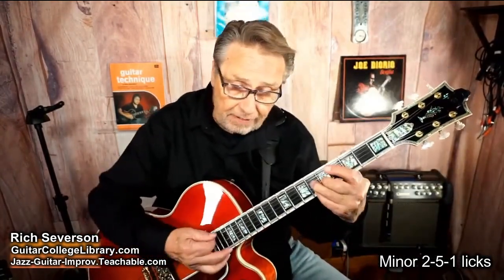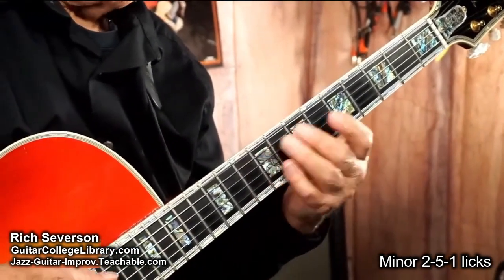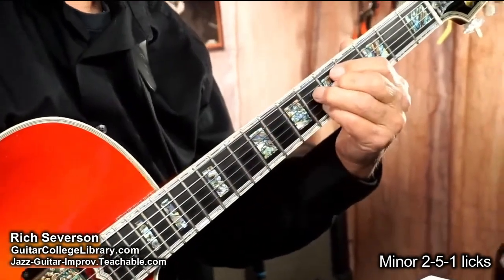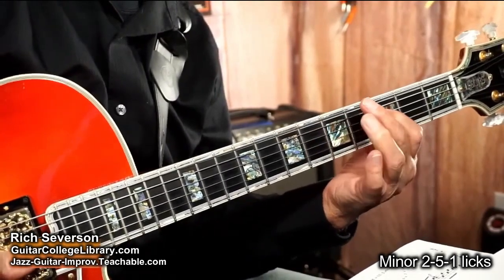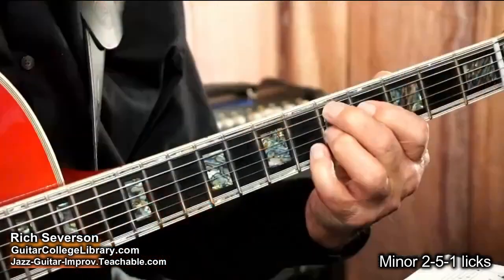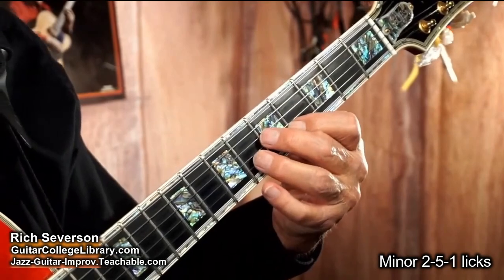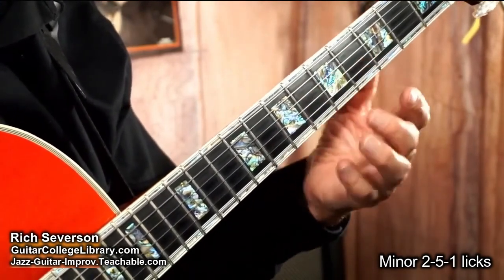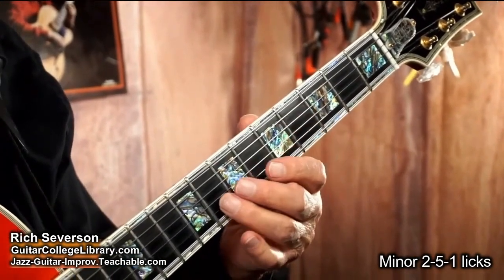🐢Why You Should Take These Jazz Guitar Licks Very Slow!🐌⏳ | Jazz Guitar Lesson on 2-5-1 Licks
In this video, I show you a pair of cool sounding and intricate 2-5-1 licks and explain why it is important to learn licks at a very slow pace. The idea is to get the lick so engrained into your brain that you will be able to write out the lick just by thinking about. It's not easy to do. Often times, we want to learn the licks so fast so we can immediately play them up to speed. The problem with that is, even though you can play the lick, you will most likely forget it a few hours later. If you really study each note and take the progression very slow you are more likely to be able to call it up when you need it in a real-time playing situation. Have you noticed a difference when you learn things at a slower and more intentional pace? If not, try it and see if it makes a difference.

If you want to take an even deeper dive into 2-5-1 licks then try my 2-5-1 licks collection at the Guitar College Library. I walk you through 12 licks step-by-step, very slow and explain things more in-depth than here on YouTube. Most of my lessons there are 20 to 45 minutes as compared to just a few minutes long here on YouTube!

Help him with gas money!